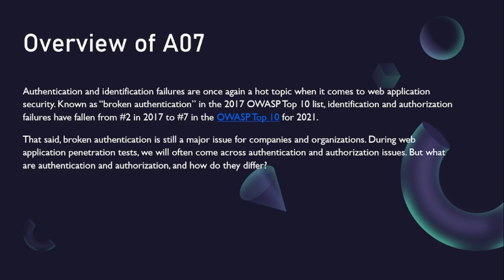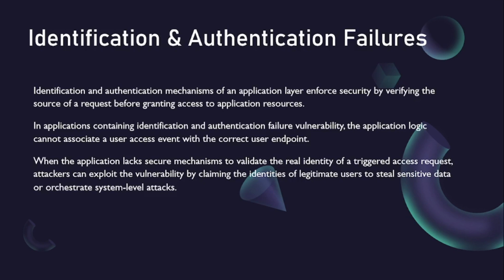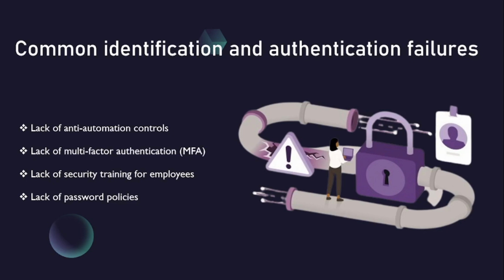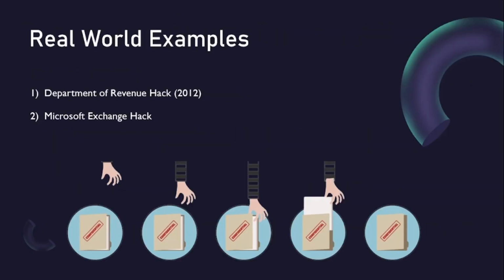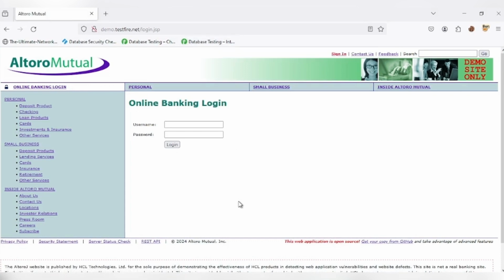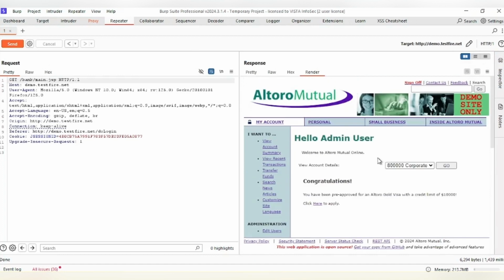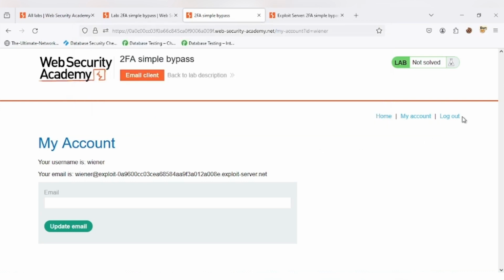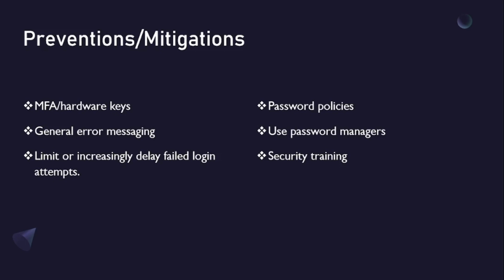OWASP Top 10 | A07: 2021 - Identification & Authentication Failures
Identification and authentication policies are very important in safeguarding digital assets, protecting privacy, ensuring regulatory compliance, fostering trust, and mitigating risks in today's interconnected and data-driven environments.

But some organizations are lax in implementing these policies creating security risks for them and the data of the people stored there. Today we will learn about the various ways in which cybercriminals steal dat and how organizations can prevent it.